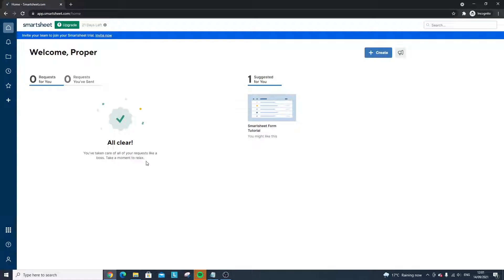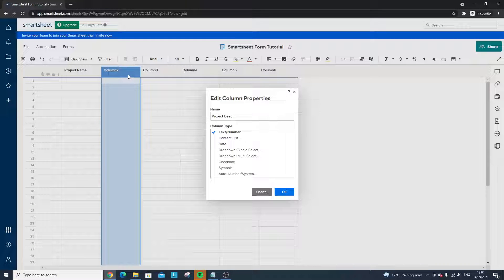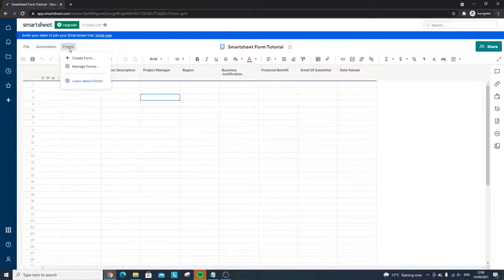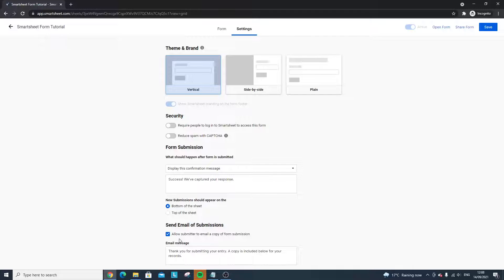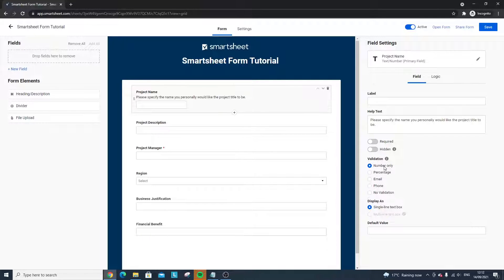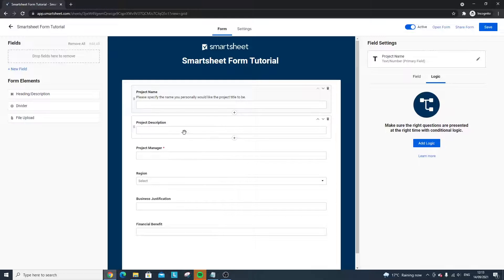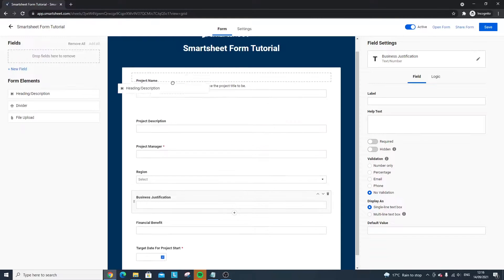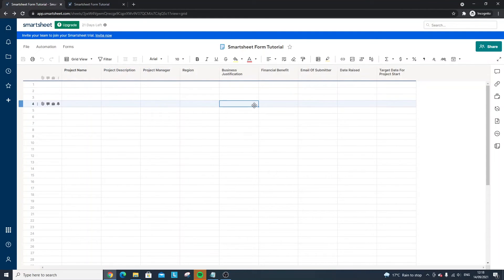Smartsheet Form Tutorial - How To Create A Form In Smartsheet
Follow along in this Smartsheet Form Tutorial. I'll show you How To Create A Form In Smartsheet and some tips, tricks, and suggestions along the way.